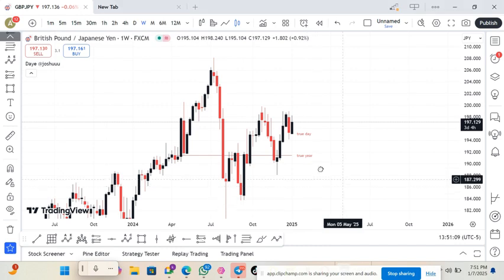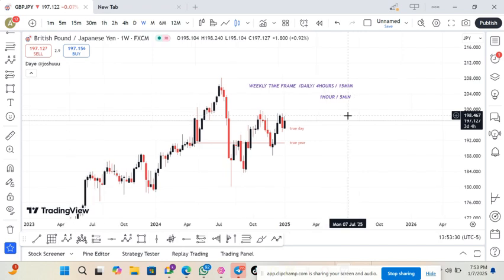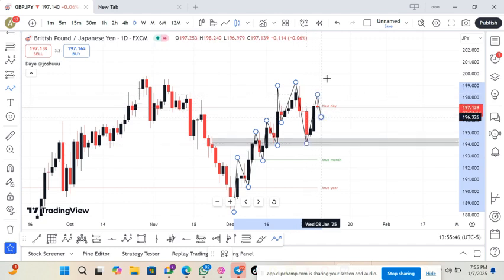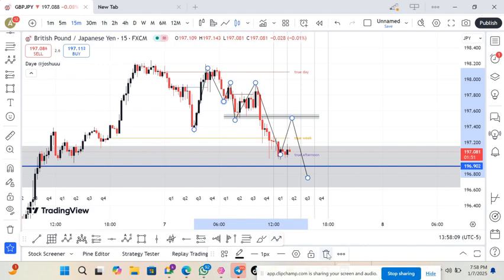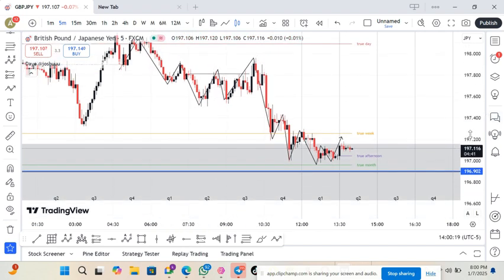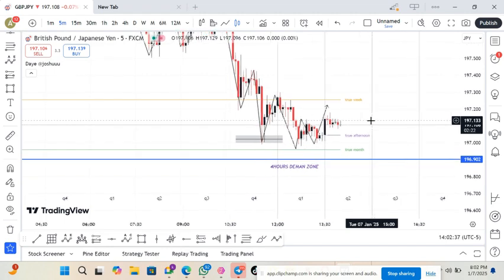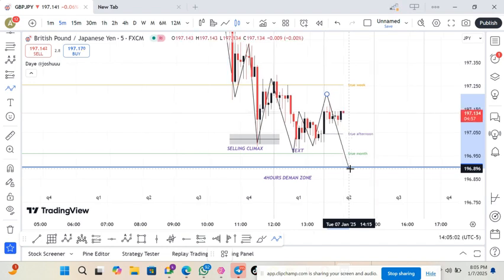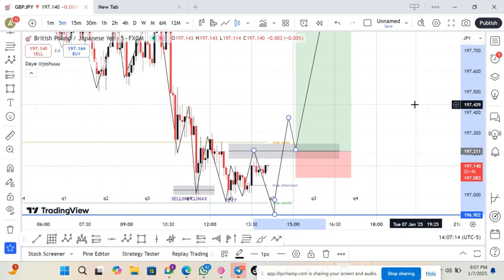How To Predict Reversals /with opening price theory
no cherry  picking of trade  , analysis with live market